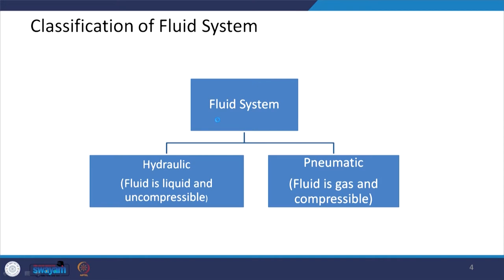Lecture 28 : Fluid System Model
In this lecture we will be dealing with how to model a fluid system, which includes the modeling of hydraulic system as well as modeling of pneumatic system.